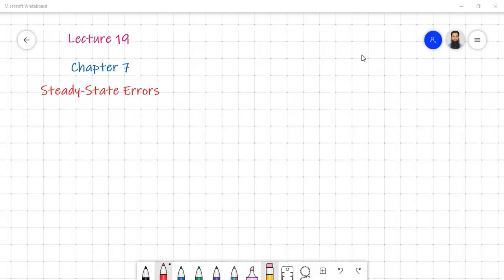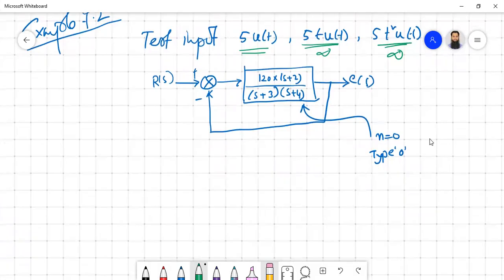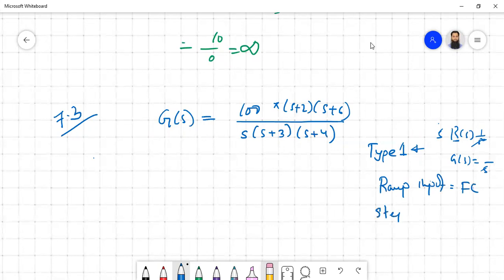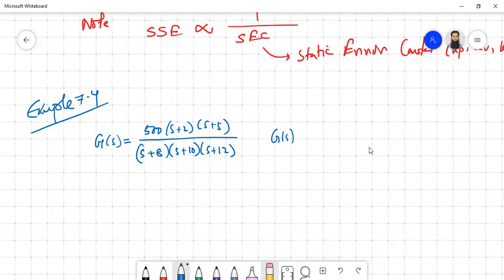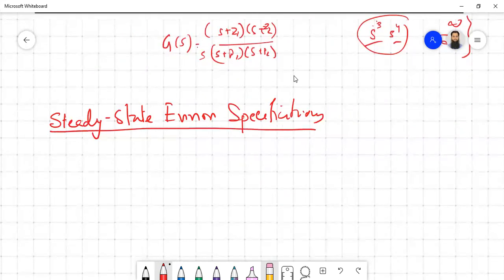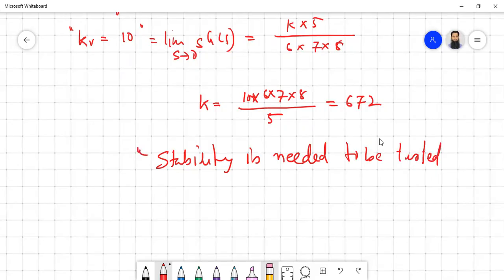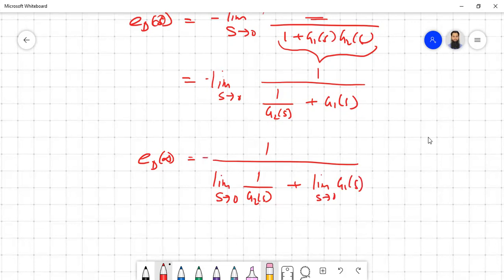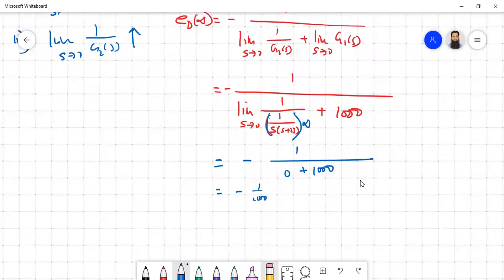Lecture 19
Chapter 7: Steady-State Errors
Article: 7.3, 7.4, 7.5